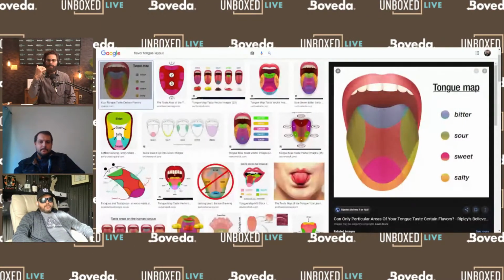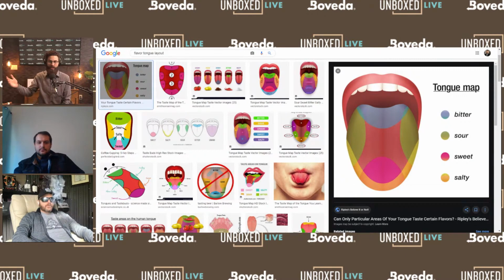Does The Cigar Binder Affect Taste? (Feat. Luxury Cigar Club) | Unboxed Live (01/29/21)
Welcome to the first class of the Luxury Cigar Club Cigar University. Binder 101 is a journey through the cigar manufacturing process, highlighting the generally overlooked component of cigar construction, the Binder leaf. Through this class you will sample 5 cigars with identical wrapper and filler blends that features 5 unique Binders. Smoke back to back or simultaneously for the best experience.
Vitola: 5.5x54
Wrapper: Nicaraguan Habano
Filler: Nicaraguan Esteli, Jalapa & Condega
Binders:
Jalapa Binder
Condega Binder
Esteli Binder
Ometepe Binder
Dominican Binder